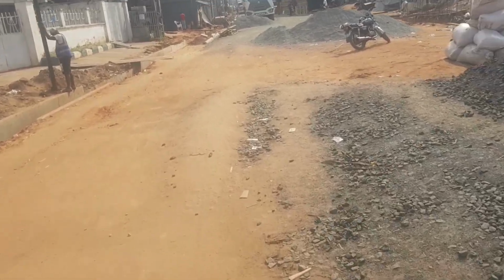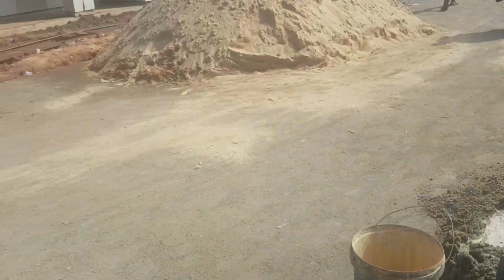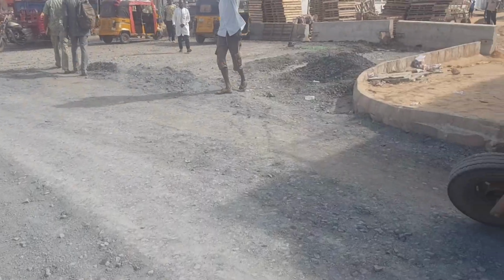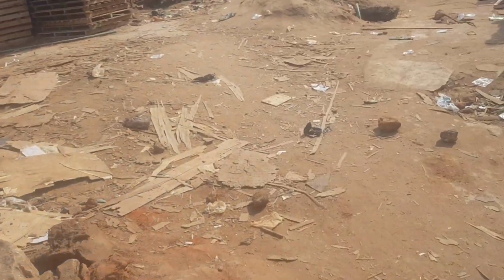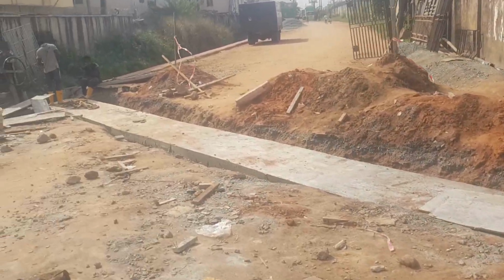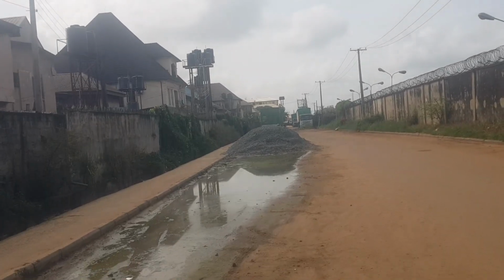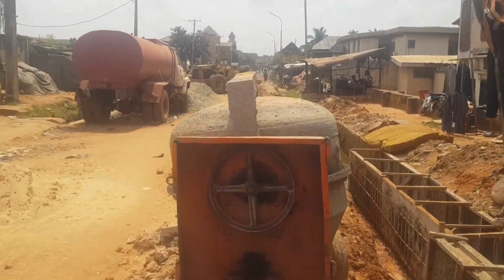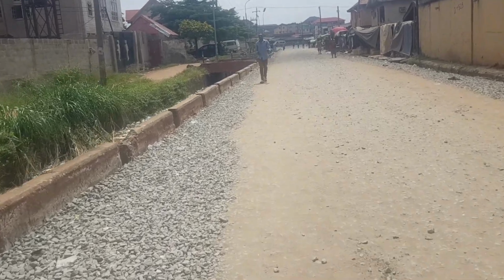The New Look Of Port-Harcourt Road Construction Fegge, Onitsha, Anambra State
Bringing to you the most current update in respect of Port-Harcourt road construction fegge, Onitsha, Anambra state, Nigeria

Don't forget to click on the "LIKE" & "SHARE" button for others to view. Thanks soo much.